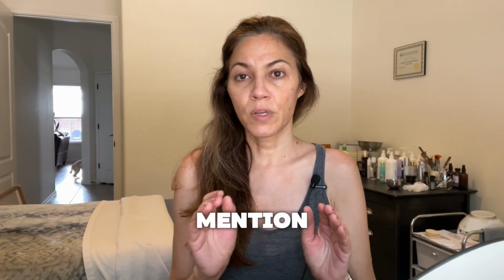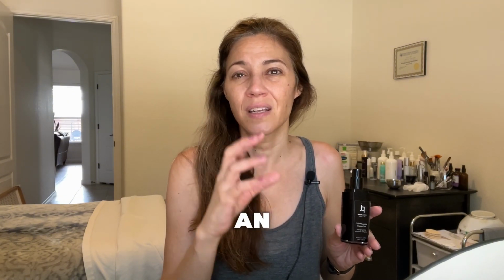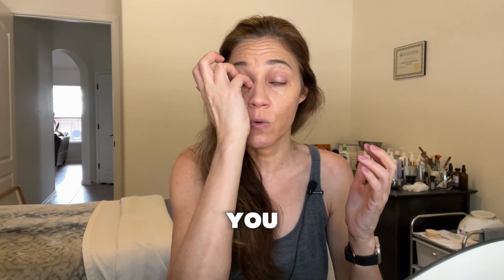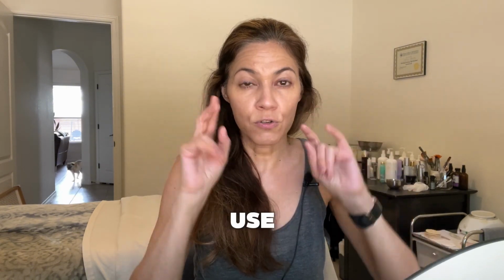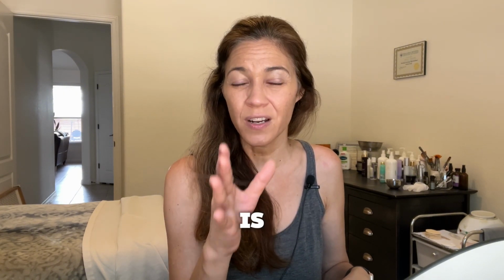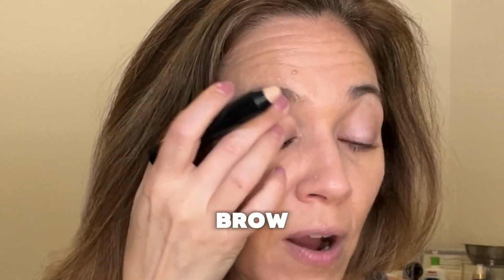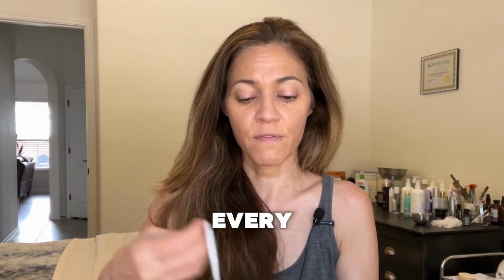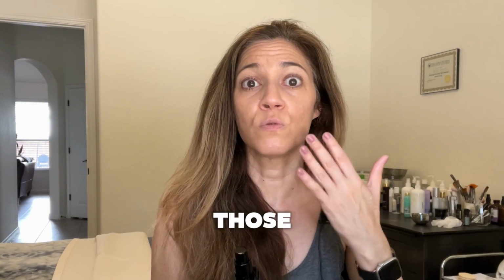How to reduce large pores, conceal pimples the right way & hide dark under eye shadows!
Hello!

In today's video we'll cover super easy ways to conceal blemishes and hide dark under eye shadows (not vascular issues) while still looking natural!

As a bonus, I'm including a few of my best tips as an esthetician for reducing the appearance of your large pores.

Products mentioned or shown in video:

Cover Girl Ageless Primer (moisturizer-like primer, not tinted)

Murad Clear Sunscreen 50 (primer like consistency with skincare benefits)

Winged Eyeliner Makeup Brush by Sigma

Murad Exfoliating Cleanser

EVER Peel Pads

Paula's Choice 2% Liquid Exfoliant

Control Corrective Exfoliating Tonic

The more you know the more you glow!
xoxo
Jentri

ps. I only share information based on my personal experience and knowledge as a licensed esthetician.